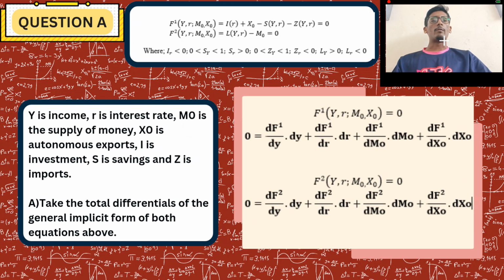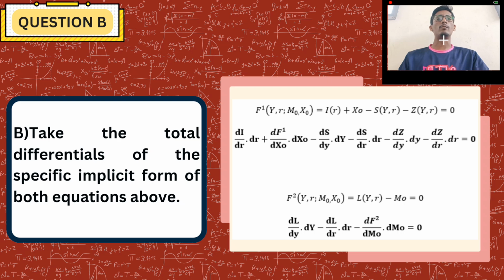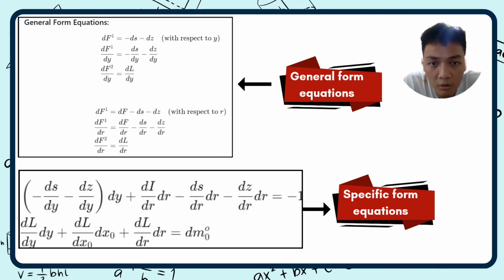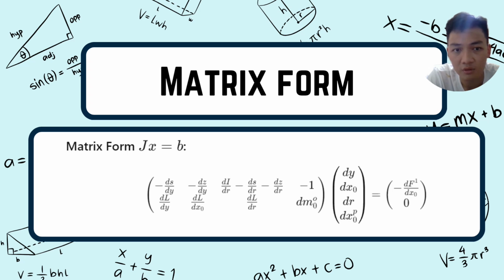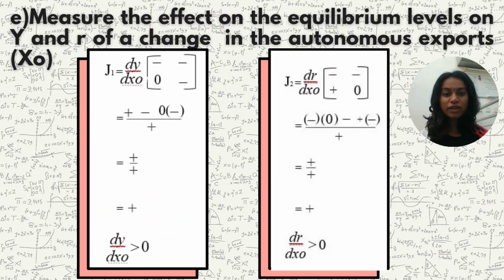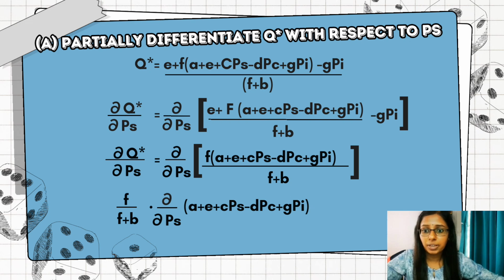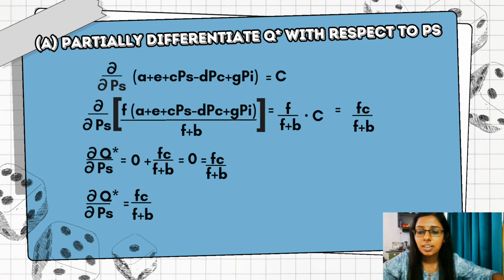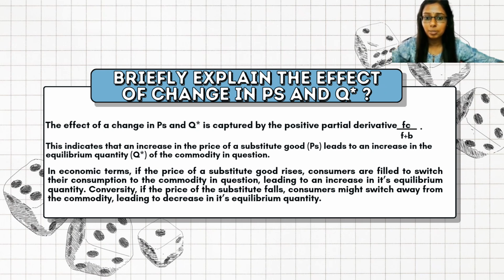BEEQ2013 MATHEMATICAL ECONOMICS GROUP 2 (E) ASSINGMENT 3 (11/6/2024)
MATHEMATICAL ECONOMICS
Assignment 3 (BEEQ2013)
Group 2 (E) A232
Dr. Norzita Binti Jamil